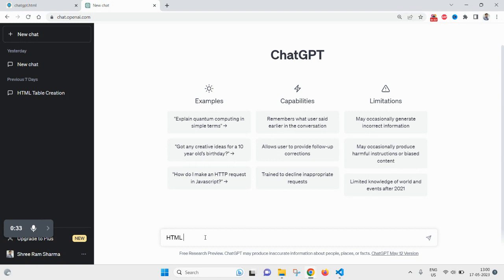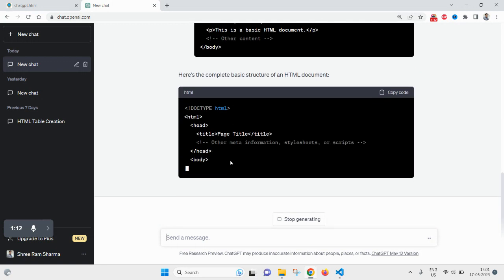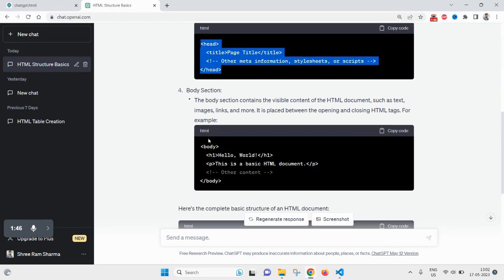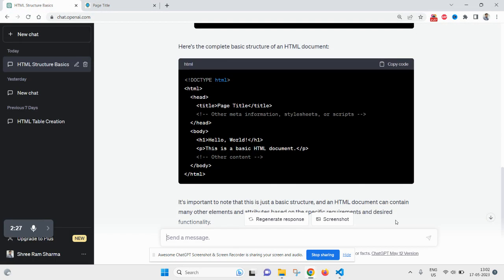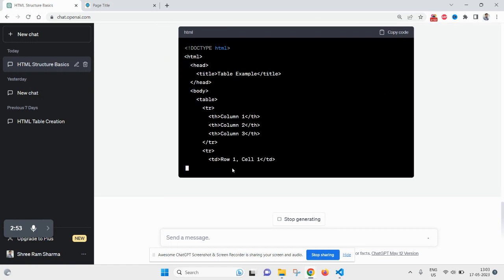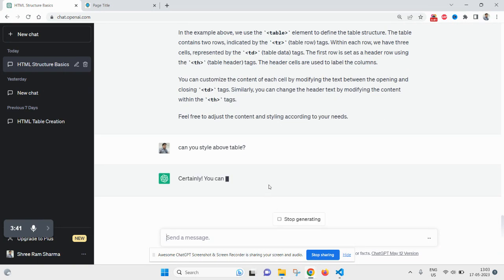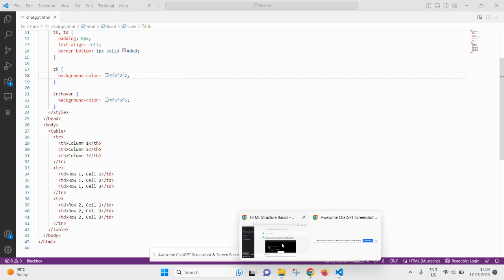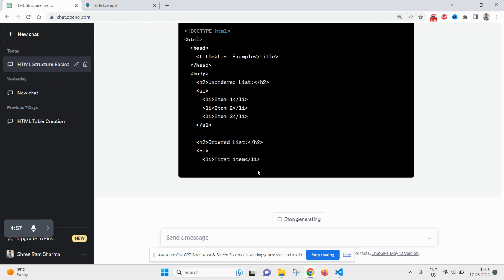ChatGpt | How to use chatgp at work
Using ChatGpt for HTML Development: Tips and Tricks
How to ask question to ChatGpt
How to ask HTML related question
How to boost your productivity using the chatgpt
chatgot
chat gpt
chat-gpt